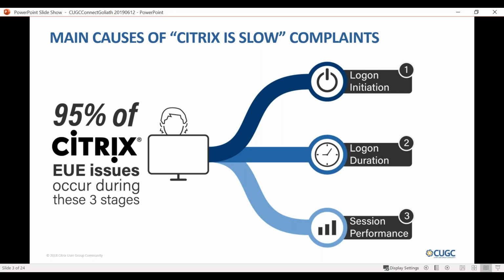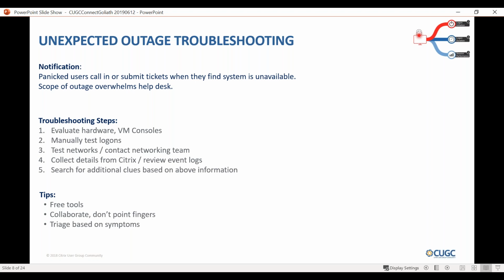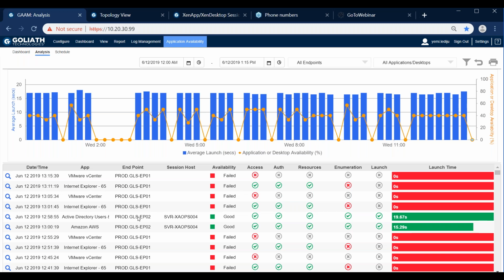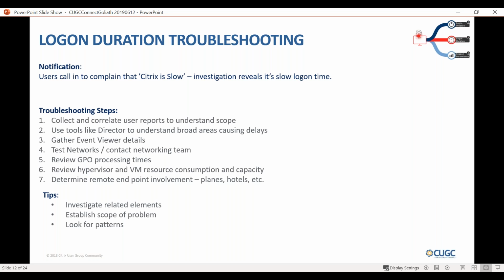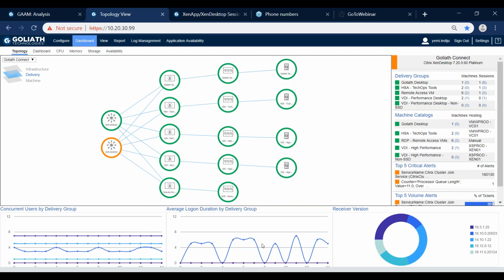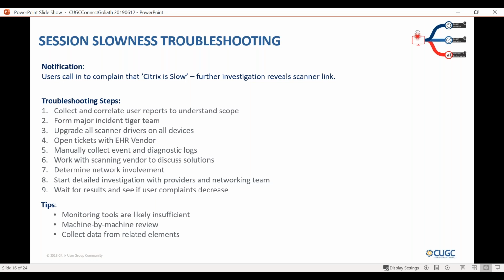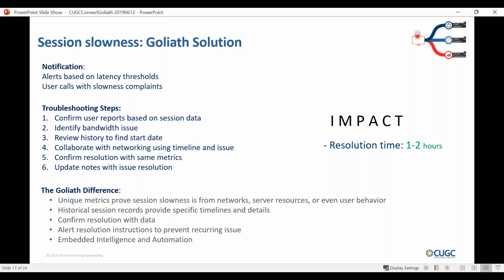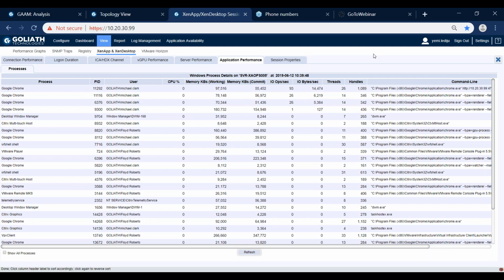CUGC Connect (06-12-19): How to Troubleshoot 'Citrix is Slow' Complaints and Prove it's not Citrix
In this webinar, CTP George Spiers and Goliath Technologies untangle the complexity of troubleshooting and identifying root cause, especially when the issue is outside of Citrix, by focusing on the three key areas that cause 95% of all end-user experience issues: Logon Initiation, Logon Duration, and Session Performance.

This webinar shows:
•Real world use cases around common troubleshooting scenarios
•Strategies to identify and resolve root cause with a variety of troubleshooting tools
•Ways to determine if performance issues are connected with Citrix, the underlying delivery infrastructure, or even user behavior.